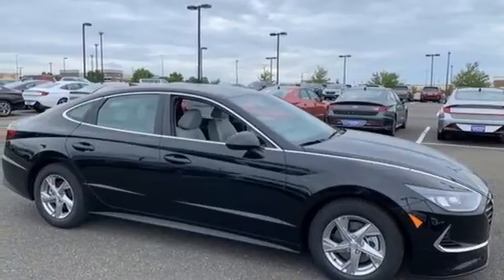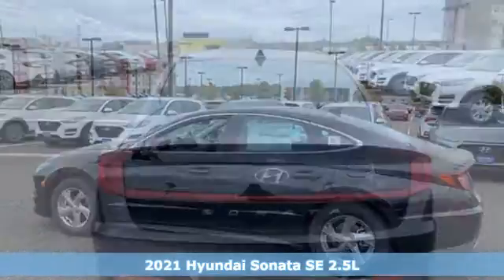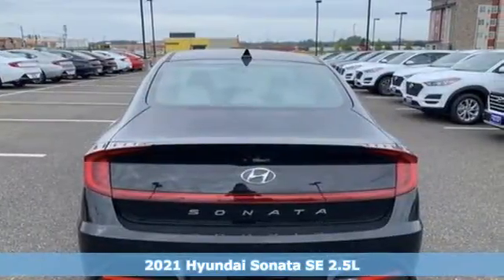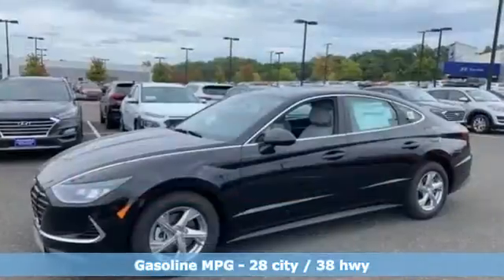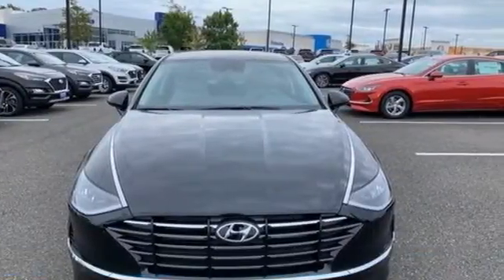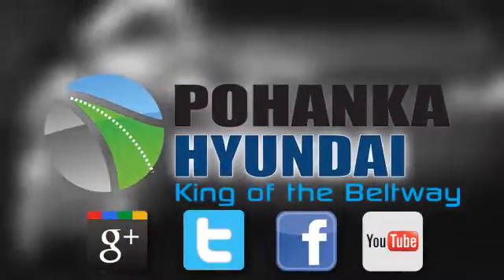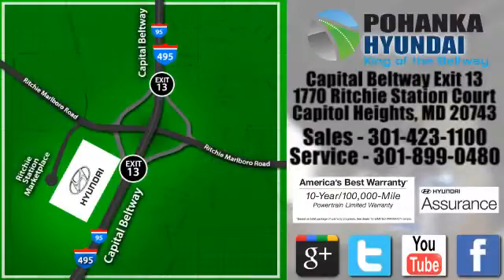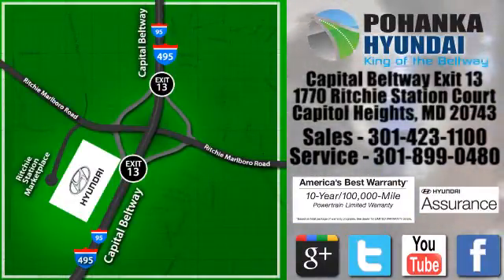New 2021 Hyundai Sonata Capitol Heights MD Washington-DC, MD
Year: 2021
Make: Hyundai
Model: Sonata
Trim: SE
Engine: 2.5L I4
Transmission: 8-Speed Automatic with Overdrive
Color: Black
Interior: Dark Gray
Stock #: FMH063883
VIN: 5NPEG4JA0MH063883
Phantom Black 2021 Hyundai Sonata 2021 Hyundai Sonata SE FWD 8-Speed Automatic with Overdrive Dark Gray Cloth. 2.5L I4 Price includes: $1000 - Retail Bonus Cash. Exp. 11/02/2020

Address:
1770 Ritchie Station Court